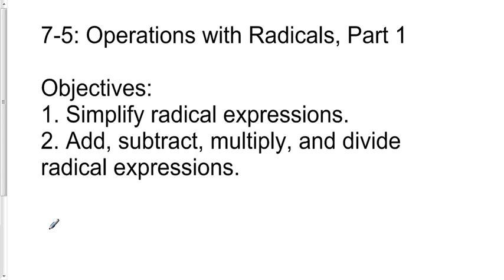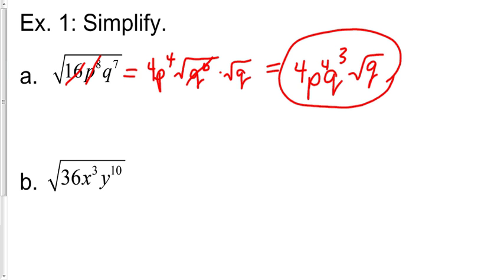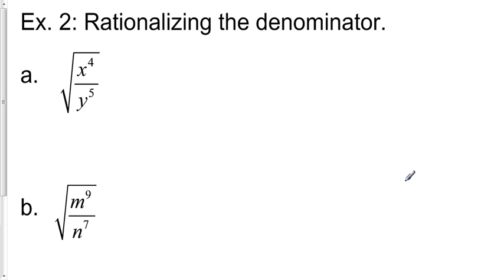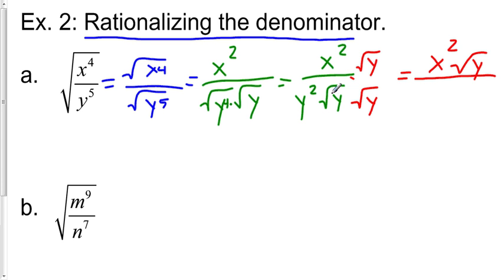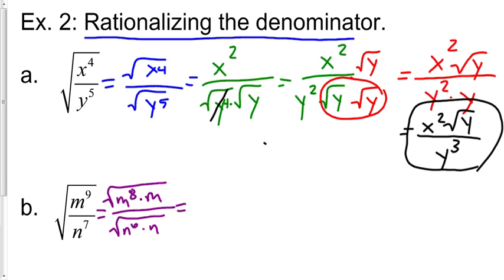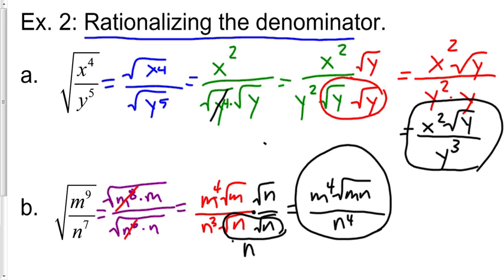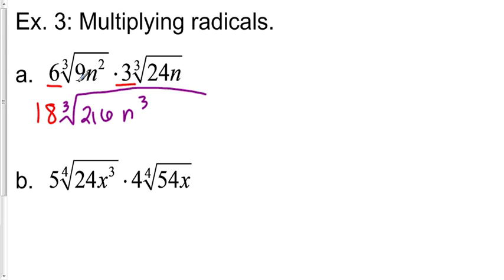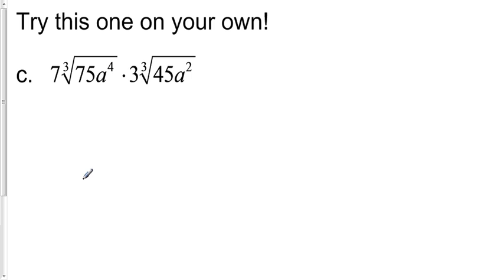Lesson 7-5: Simplifying Radicals